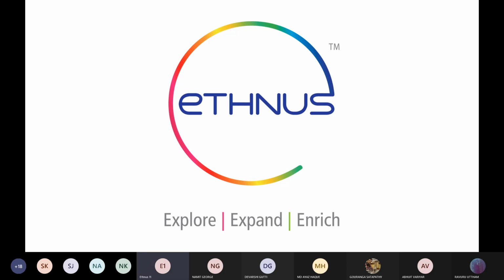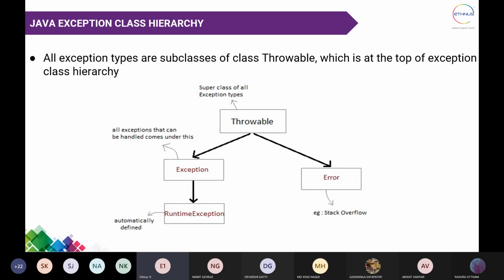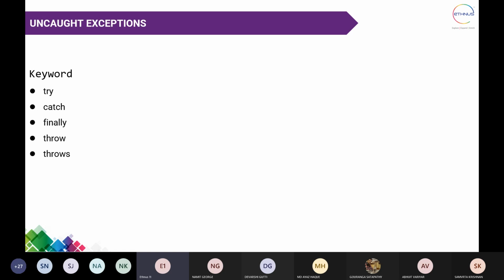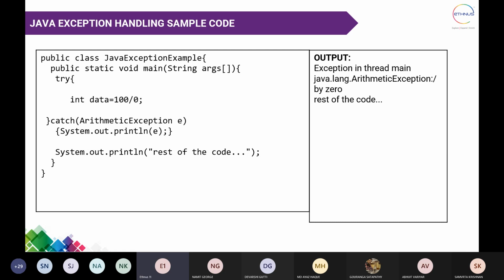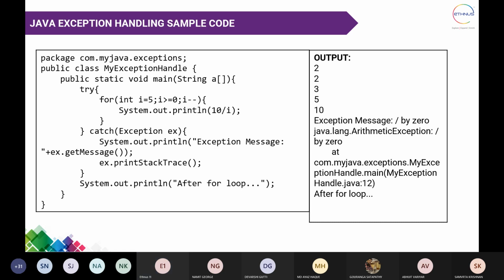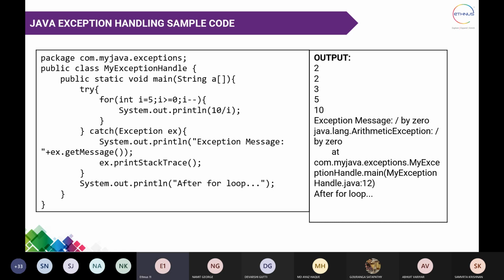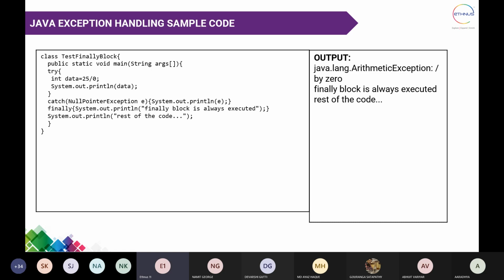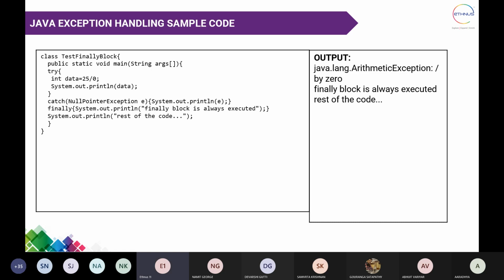D1 20210604 063445 Meeting Recording